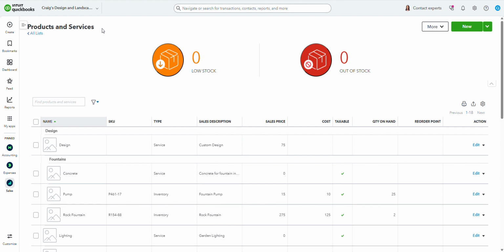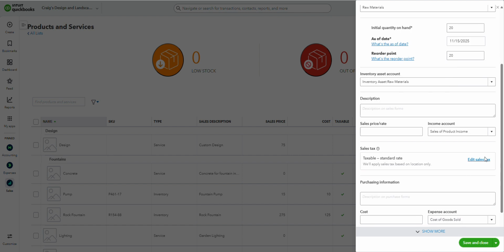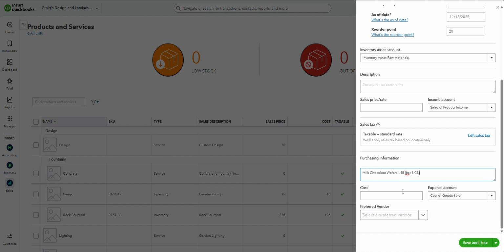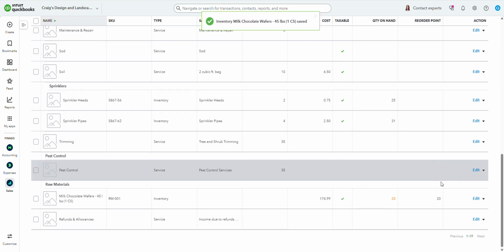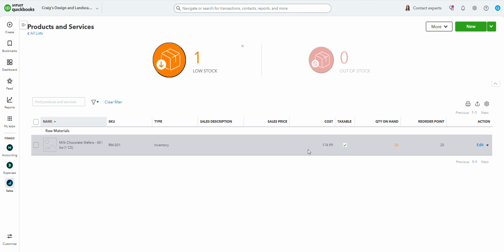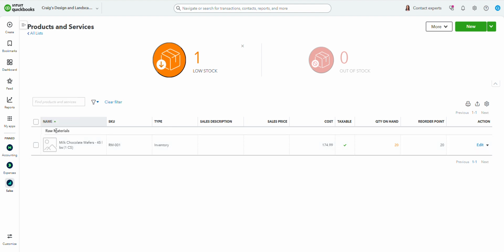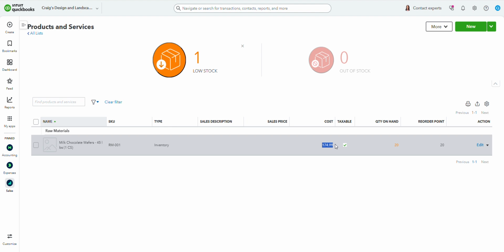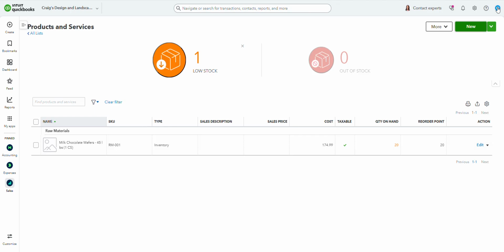QuickBooks 101: Creating Inventory - Raw Materials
Best Practices for Creating a Raw Materials Product in QuickBooks Online

Topics Covered:
01:00 Creating Raw Materials Product
04:20 Best Practices

QuickBooks 101 is specifically made for founders with limited accounting or QuickBooks knowledge. The videos will start from the basics and work towards more advanced topics.